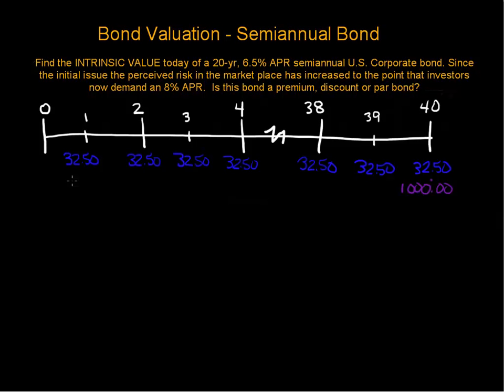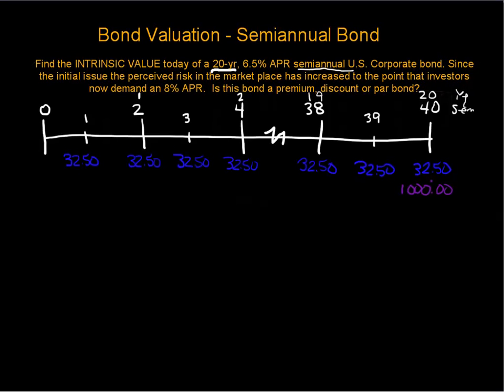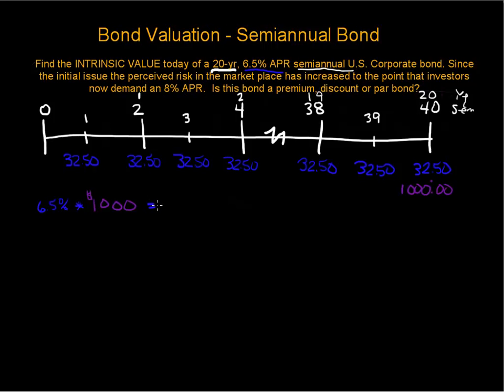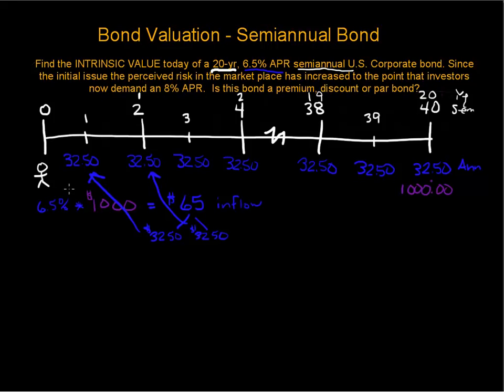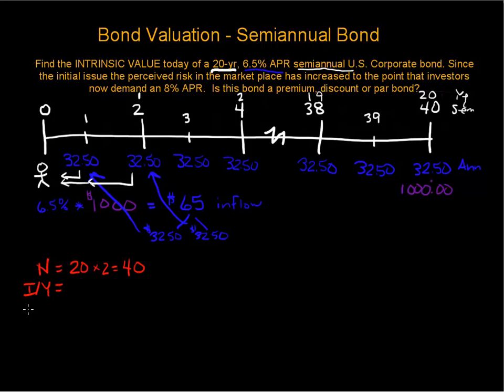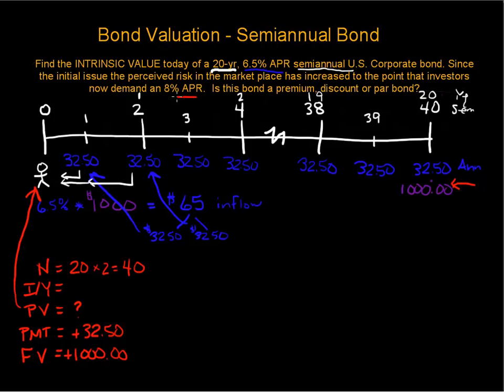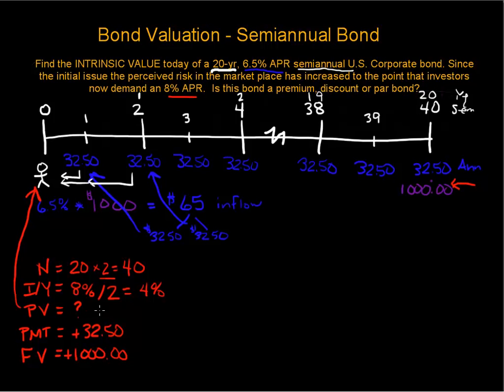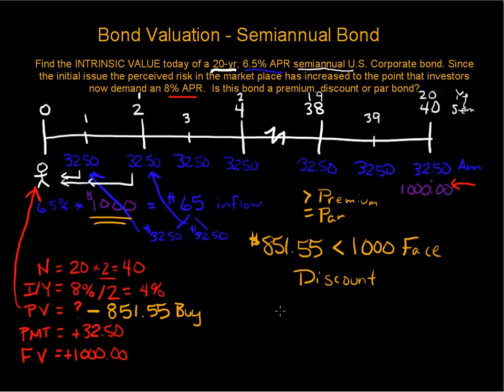Bond Valuation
Semiannual bond valuation example